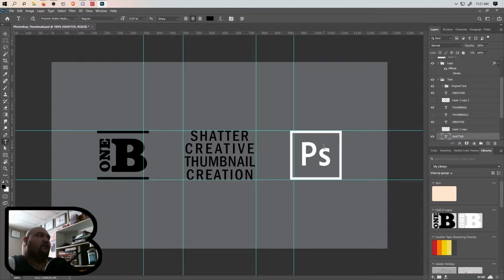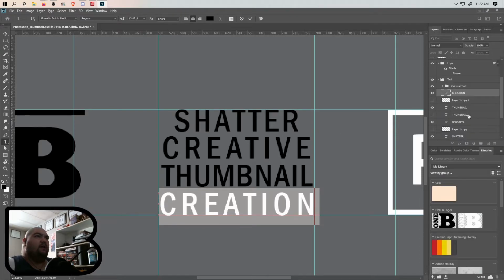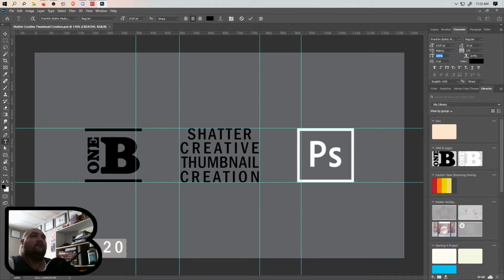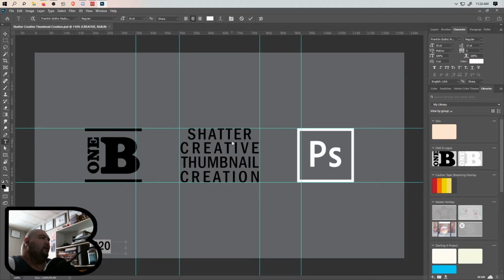Video Editing Upon Video Editing | Adobe Photoshop | The One B